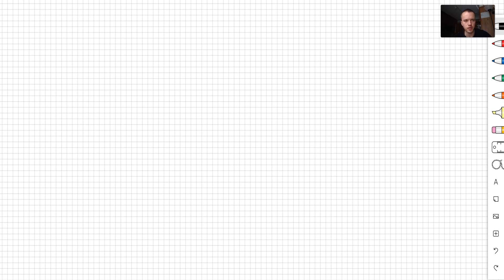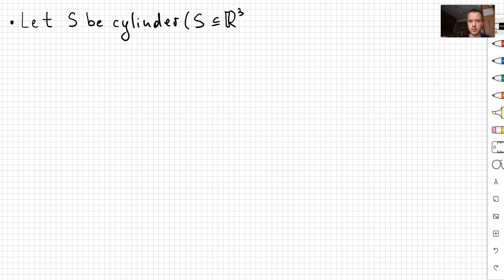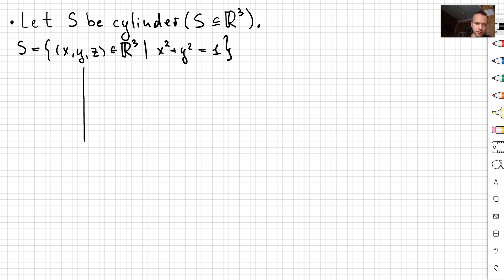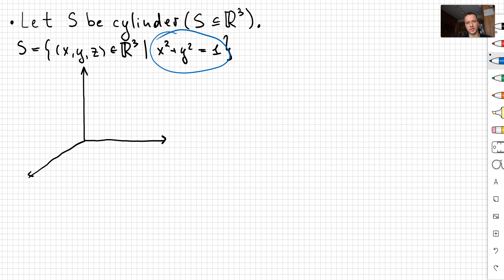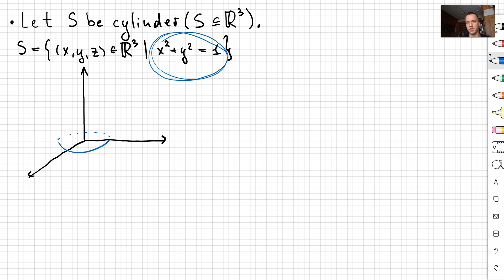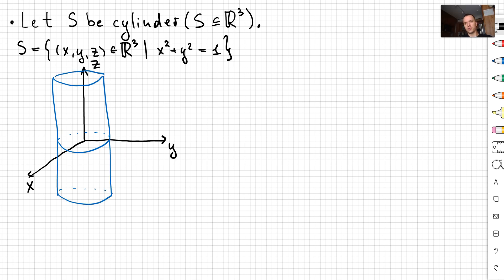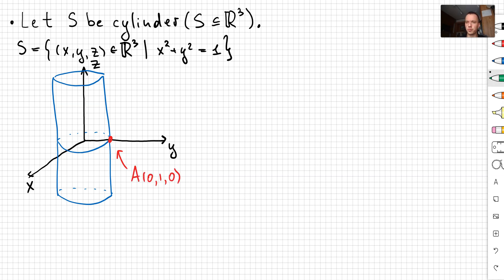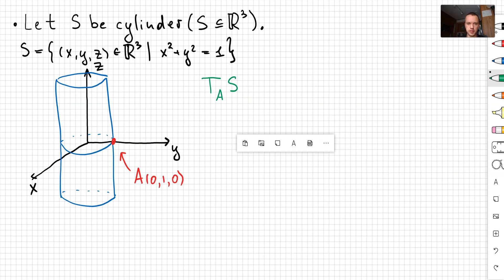Finding Tangent Space to Cylinder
In this video, we are going to find a tangent space to a cylinder.